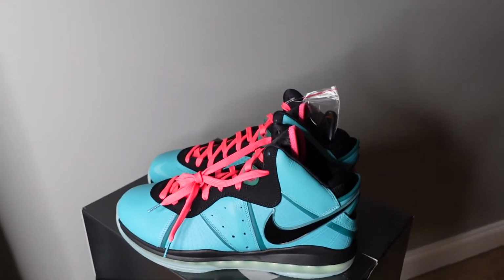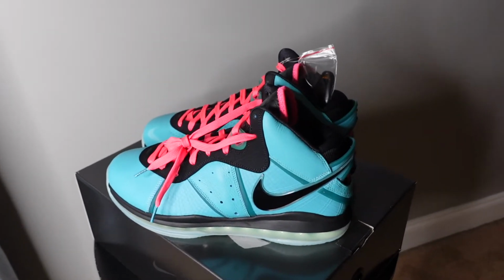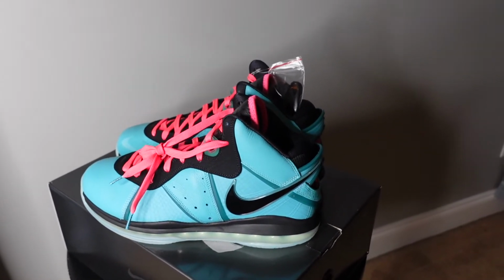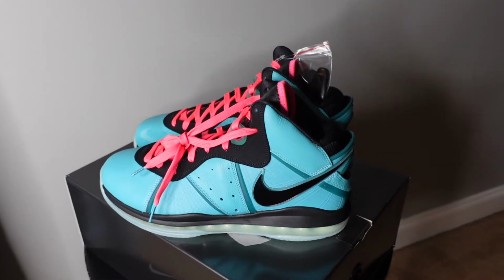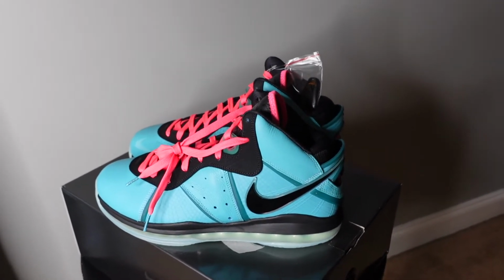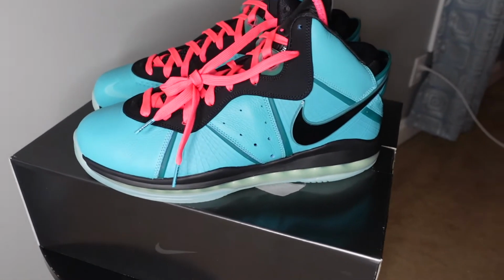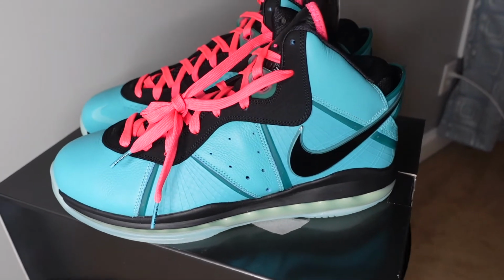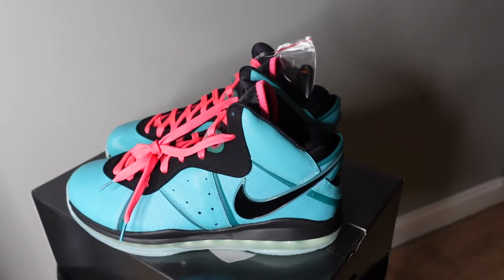Lebron 8 South Beach 2021 on feet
Here is a quick look at the Lebron 8 South Beach on feet. I talk about how this release was a little different from a typical SNKRS release with a 90 minute draw. I've been waiting 10 years for this to rerelease and was happy to see them be released this year. Were you able to successfully cop this time?  This is definitely one of my favorite Lebron of all time and a must for any fan of Lebron. Be blessed